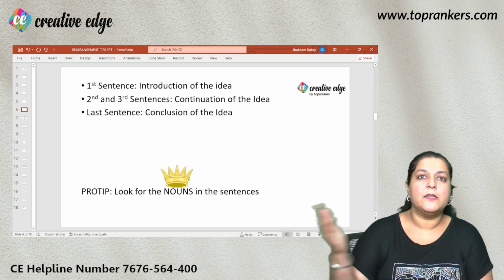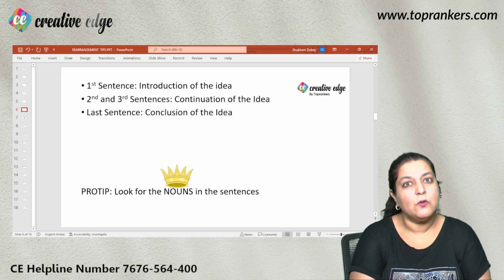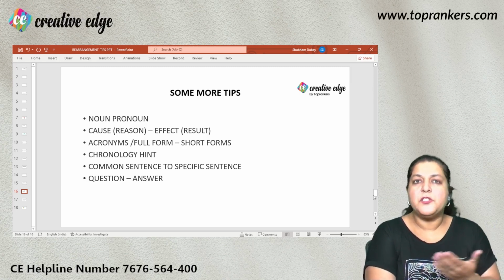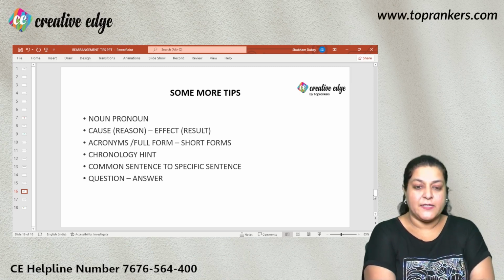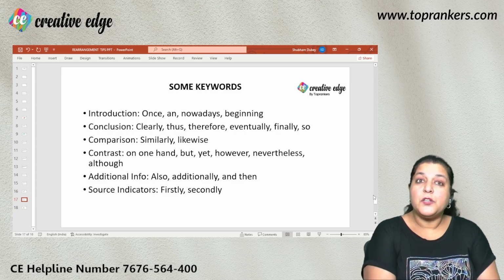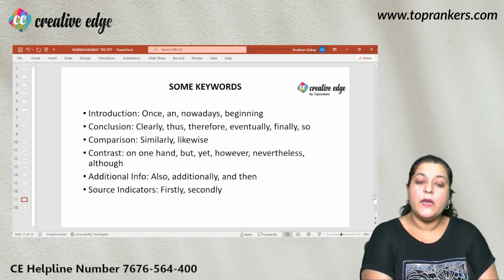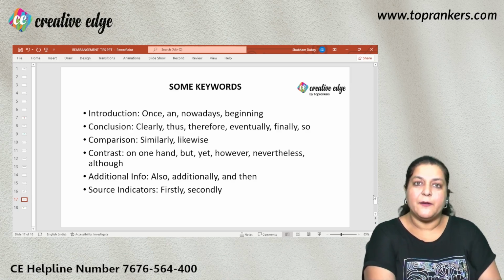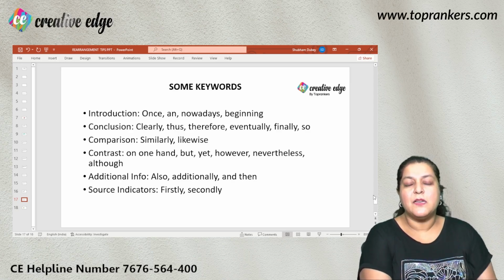NID/NIFT/UCEED 2023 Exam | Tips & Tricks for Rearrangement of Sentences(Verbal Ability) CreativeEdge